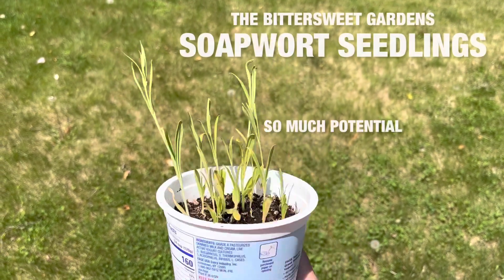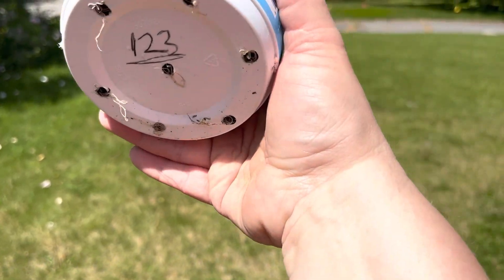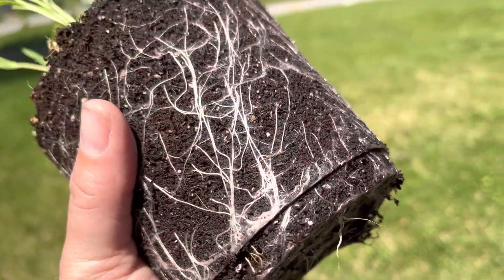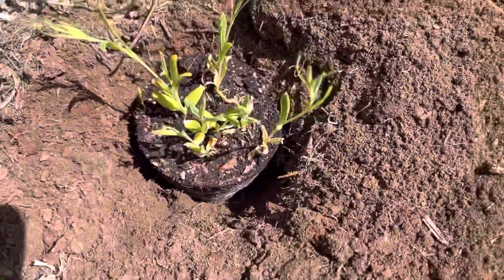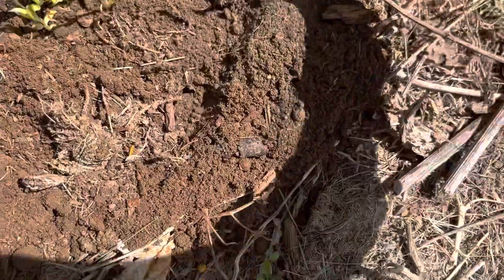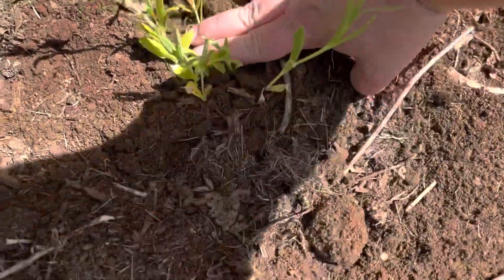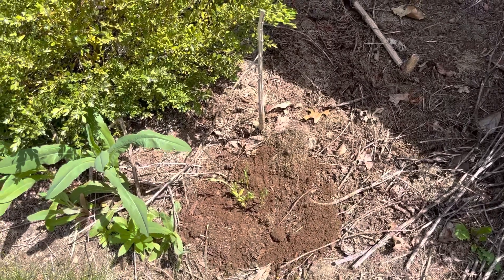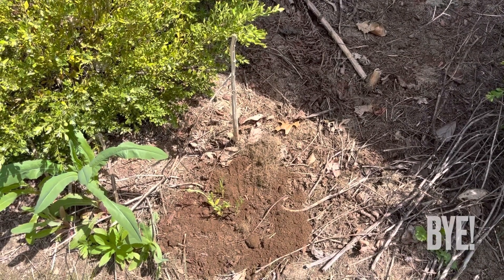The Bittersweet Gardens: Daily Seedling Planting Challenge- Soapwort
5.13.23
Planting out soapwort seedlings.